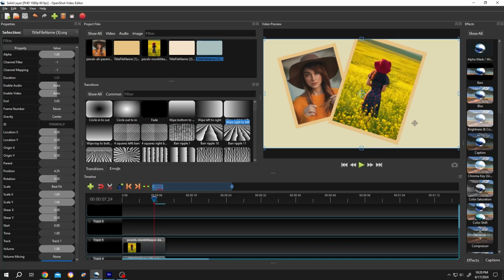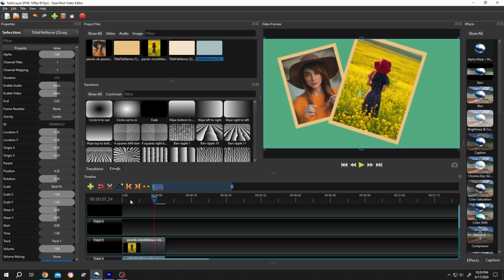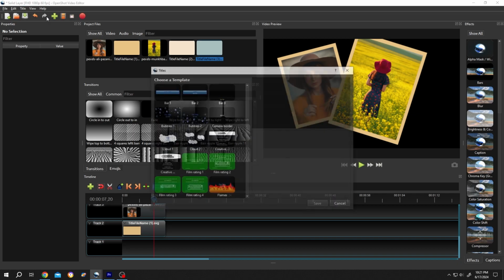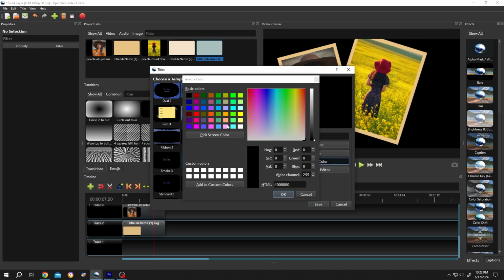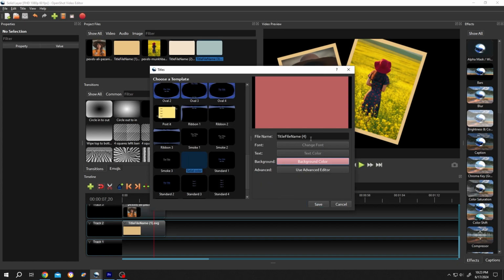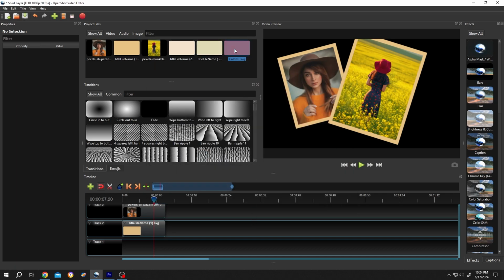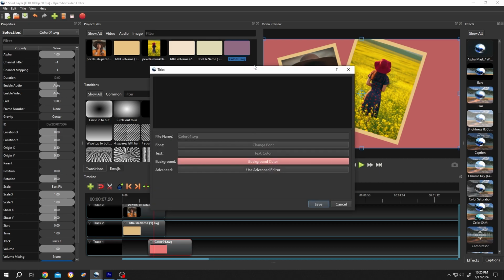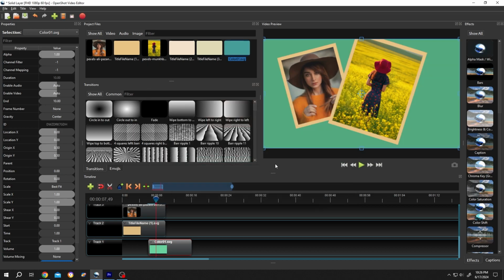How to Add Solid Layer | Solid Background Color Layer | OpenShot Tutorial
In this tutorial, I will show you how to create solid color background layer in OpenShot. This is a beginner-friendly tutorial on video editing in OpenShot.